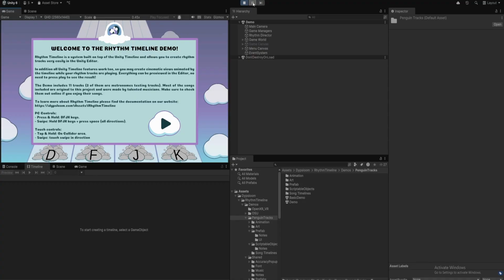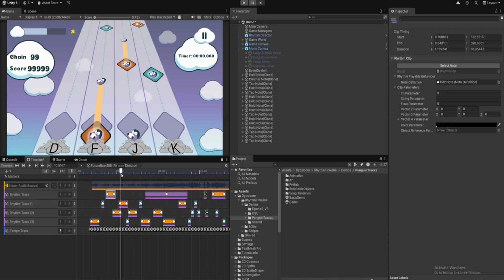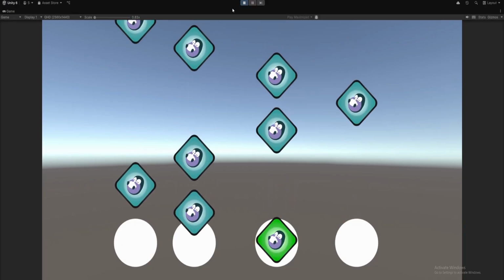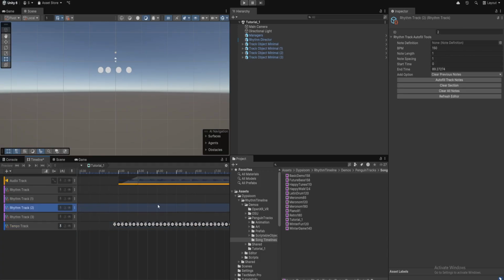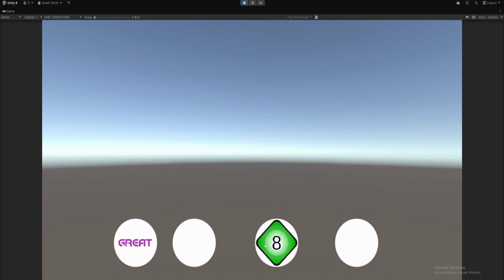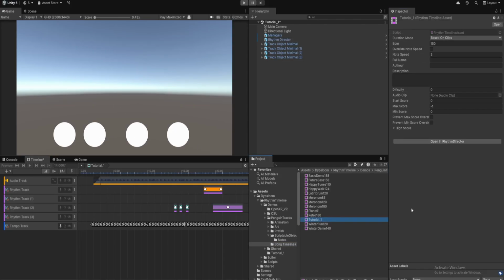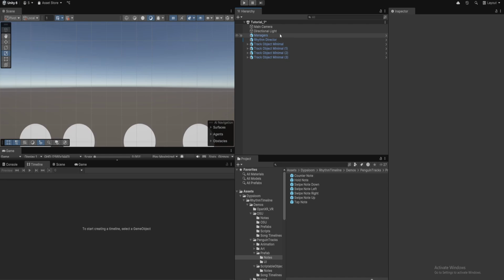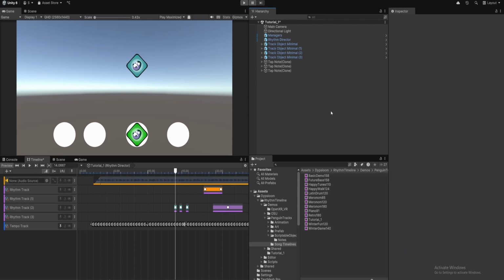Rhythm Timeline 2 - Unity Tutorial - Getting Started 🚀 Set Up & First Track!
🎵 Welcome to the Rhythm Timeline 2 Unity tutorial series! In this video, we'll set up the framework, create our first rhythm game in Unity, and sync notes using Unity's Timeline Editor. 🎵

Rhythm Timeline 2 is the ultimate Unity Rhythm Game Framework built on top of Unity’s Timeline Editor, making it easy to create rhythm-based experiences with cinematic precision. perfect for creating:
✅ Guitar Hero-style games
✅ OSU-inspired mechanics
✅ VR rhythm experiences
✅ Any Rhythm game you can imagine!

This framework gives you everything you need to map notes effortlessly and sync visuals seamlessly—all within the Unity Editor.
Create, preview, and refine your rhythm game without entering Play Mode! With full support for custom note types, auto-generated notes, MIDI import, and an intuitive scoring system, Rhythm Timeline 2 is the only rhythm game solution you'll ever need.

The Notes can easily be edited without any code, both in game and in the editor.
Those who wish to create custom notes with special functionality can easily  do so with a bit of code as the Rhythm Timeline source code was refactored many times to be as simple as possible. All the source code is included!

📌 Chapters:
0:00 Intro
0:45 Penguin Tracks Demo 🐧
2:45 OSU Demo
4:00 Demo Scene Structure
5:10 New Scene Setup
6:10 Set Track Objects
9:10 New Rhythm Timeline Setup
12:55 Add Notes to Timeline
17:11 Managers & Rhythm DIrector Settings
18:25 Control Spawn time
20:15 Control Note Speed
21:25 Rhythm Input Manager
22:15 Note Prefab & Note Definitions
23:10 Tap Note
25:10 Note Activation tangent
26:00 Back to Tap Note
26:25 Note Events
27:00 Hold Note
27:35 Switpe Note
28:00 Counter Note
28:30 Make your Own Note
29:00 Outro